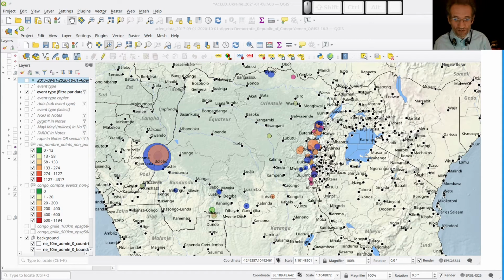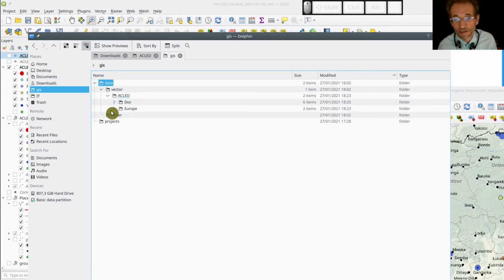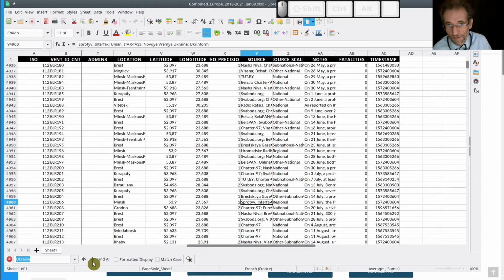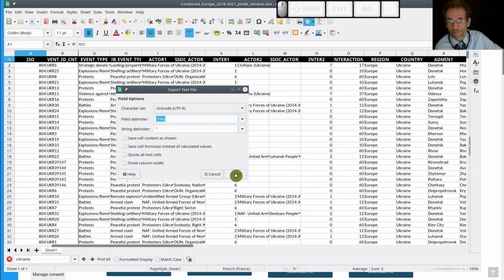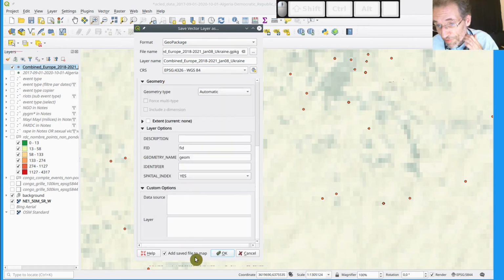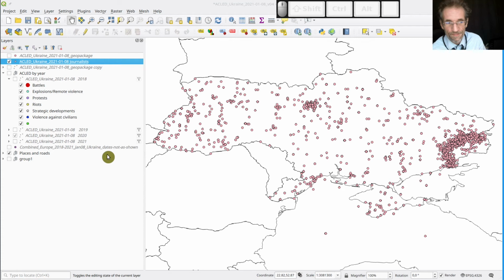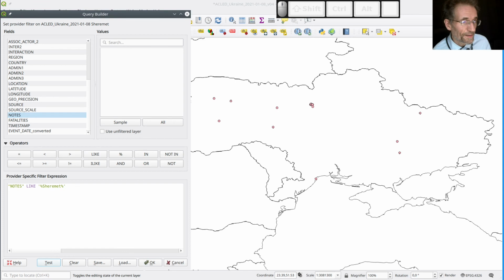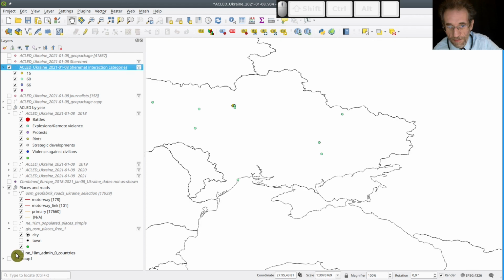Map event data and violence with ACLED and QGIS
This video is a tutorial which is part of two courses:
- one course at Sciences Po Grenoble (Institut d'Etudes Politiques de Grenoble, - Université Grenoble Alpes, France) on "The EU and International Security - Data processing and analysis".
- one course at IAE Annecy (Economic and Business Analysts).
The video shows some IT tools to study violent events in time and space, using mainly ACLED data (Armed Conflict Location & Event Data, LibreOffice Calc (spreadsheet software) and QGIS (GIS - Geographical Information System). Samples of the events studied are violence against journalists in Ukraine, as well as protests and riots (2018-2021), some of which being related to press freedom.